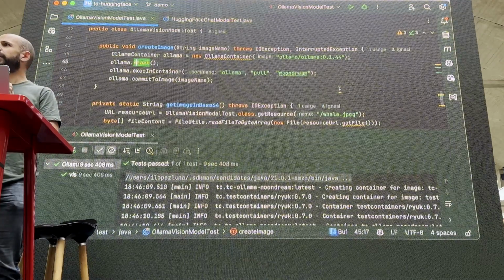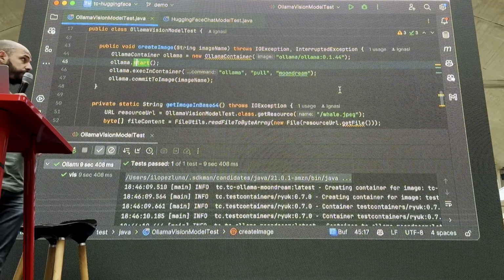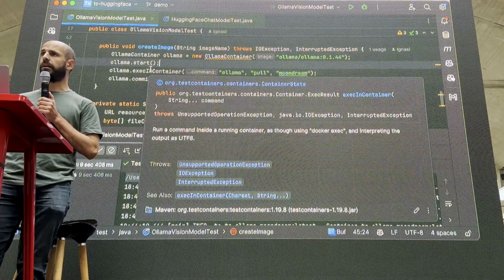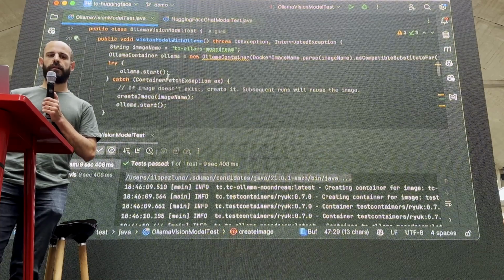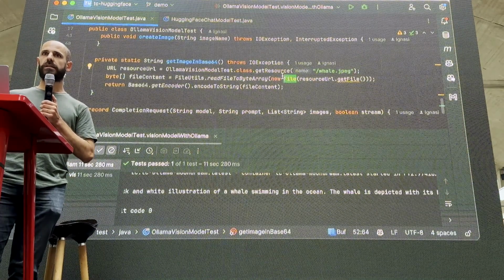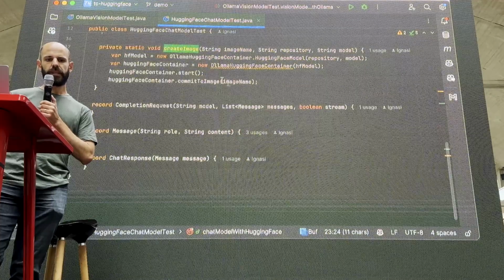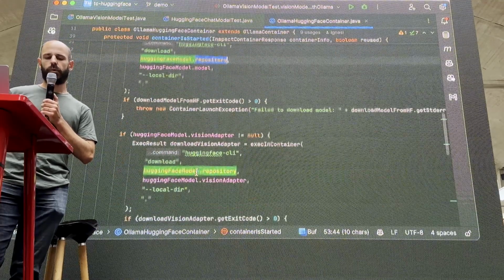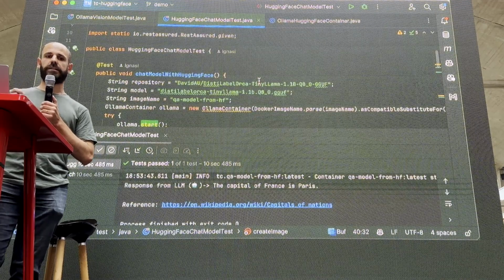Using HuggingFace models in Ollama programmatically by Ignasi López Luna, Docker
Presented at the Paris Open-source AI developer meetup on 20 June 2024 at Station F